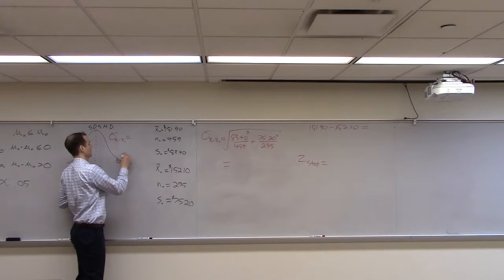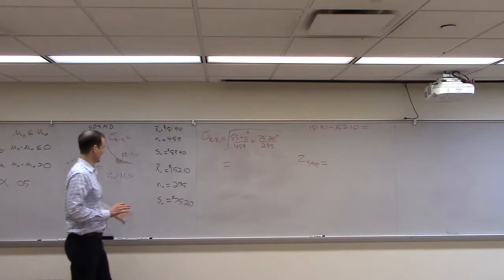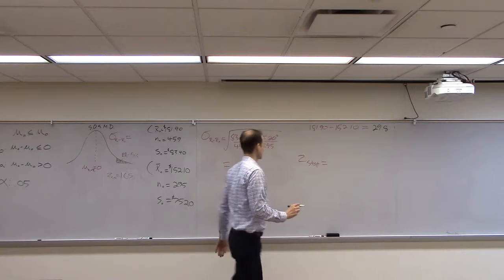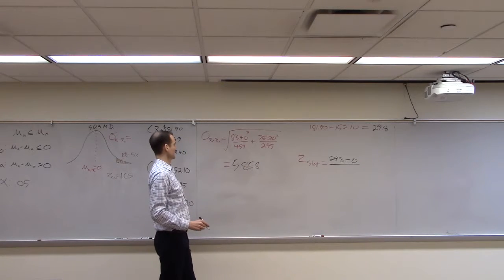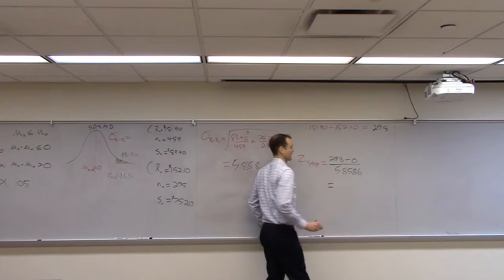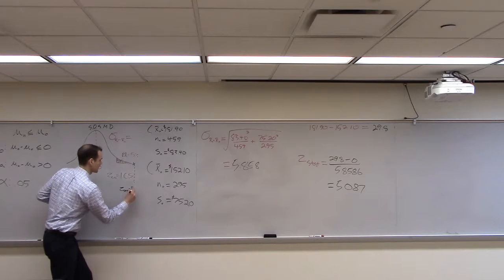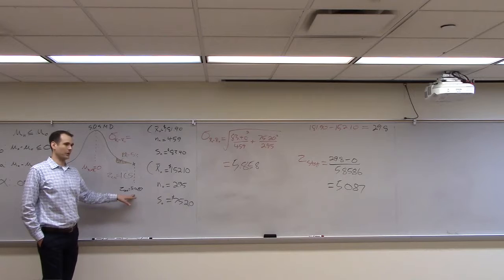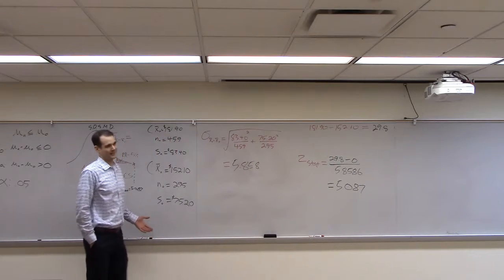2017 WQ Class 6, Part 3